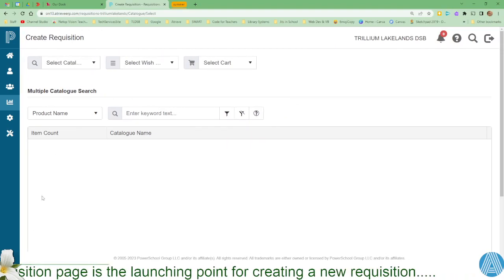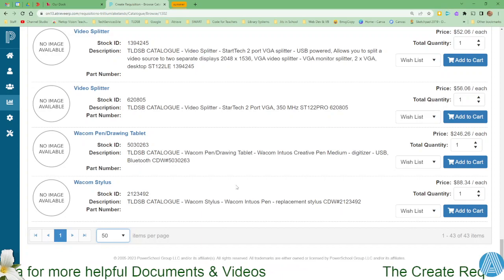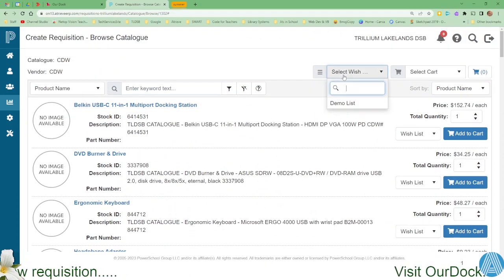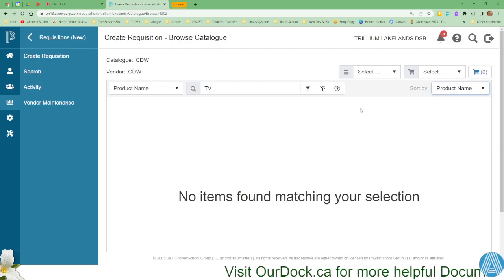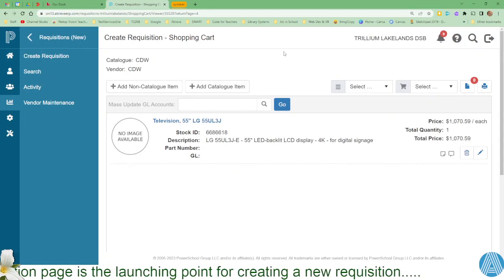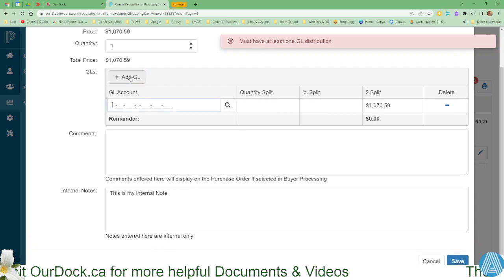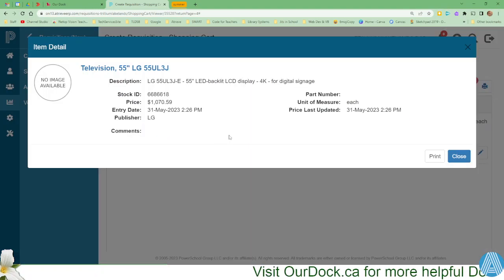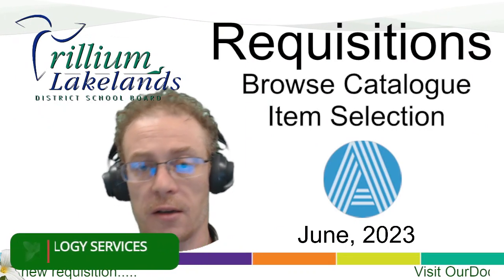Requisitions - 2 - Browse Catalogue Item Selection